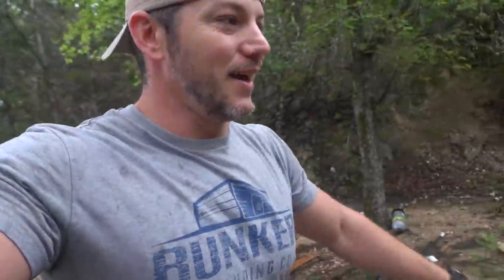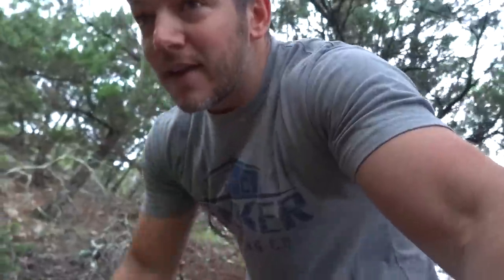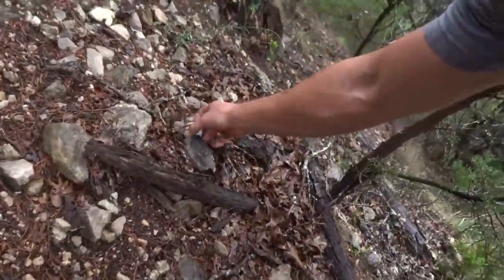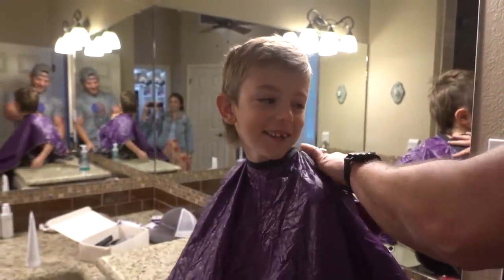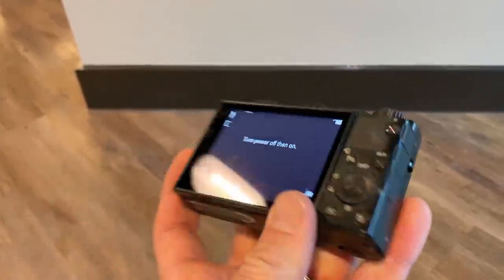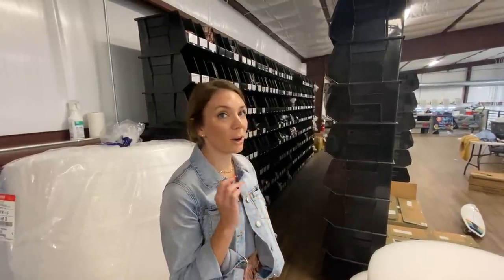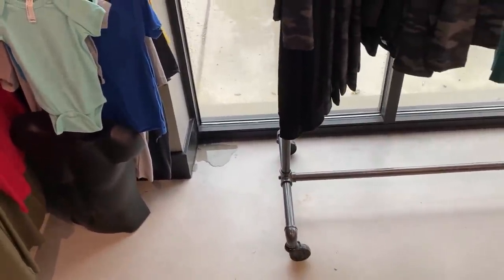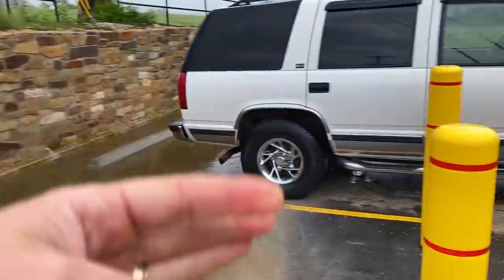The Barracuda’s 12V Cummins is Built!!!!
I get lots of comments asking about my equipment, here is what I use to make my videos!
Main Camera
Secondary Camera